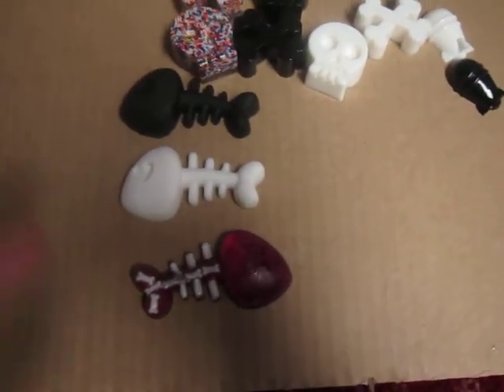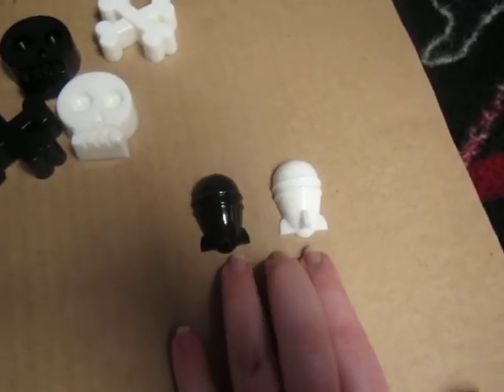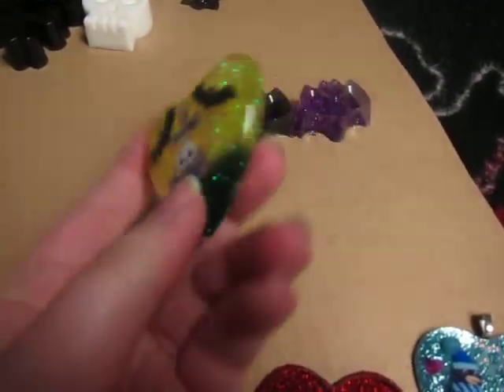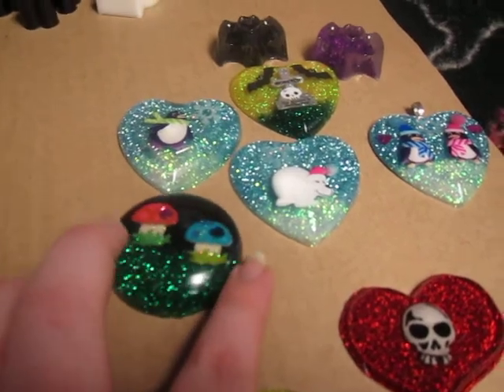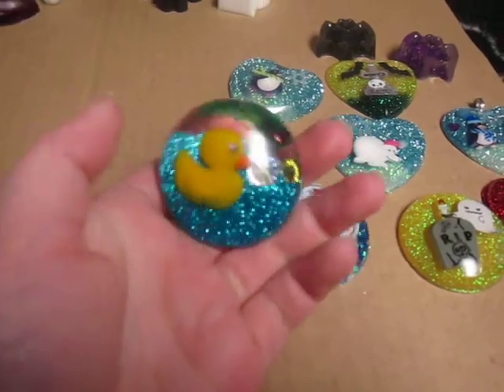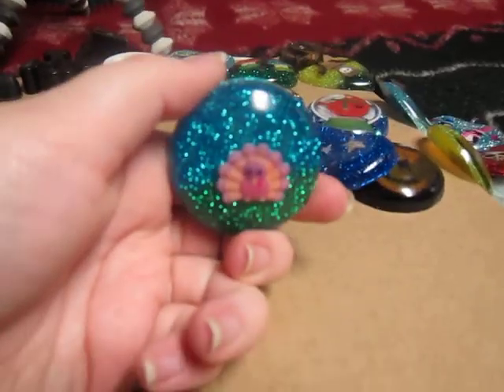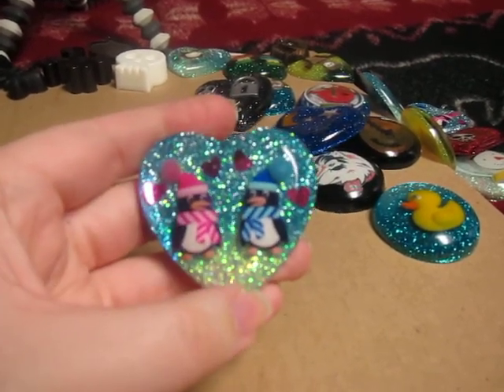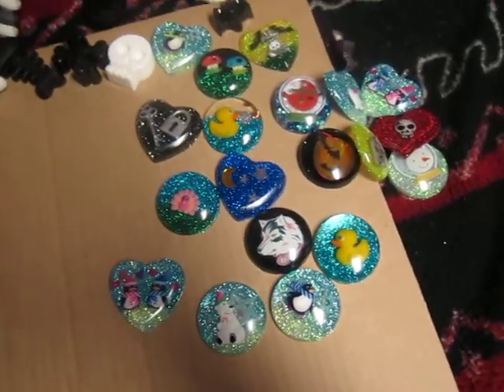Resin Reveal December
Resin reveal from my second, third, fourth, and fifth attempts at resin!!